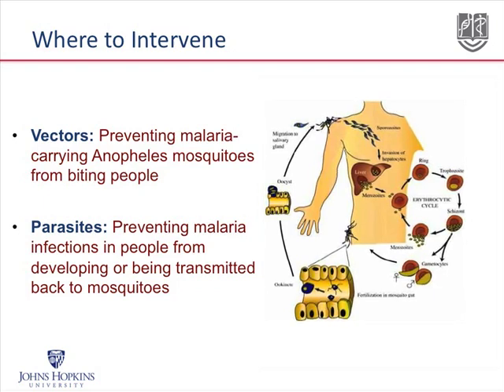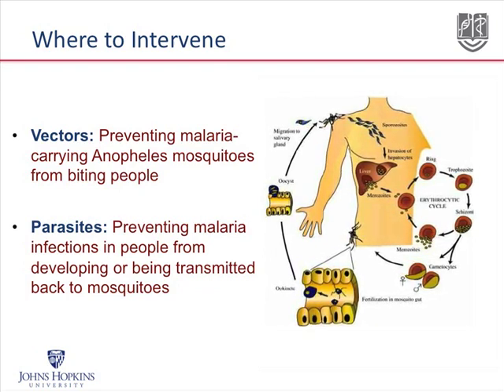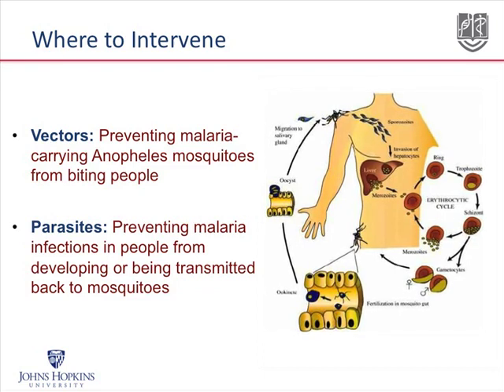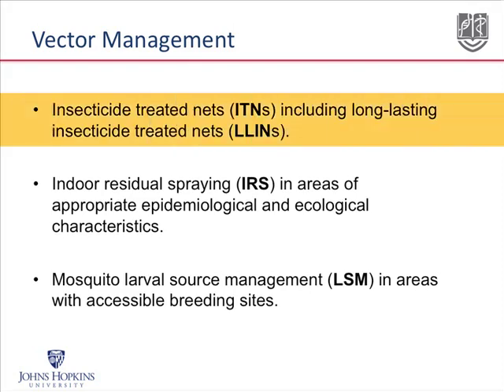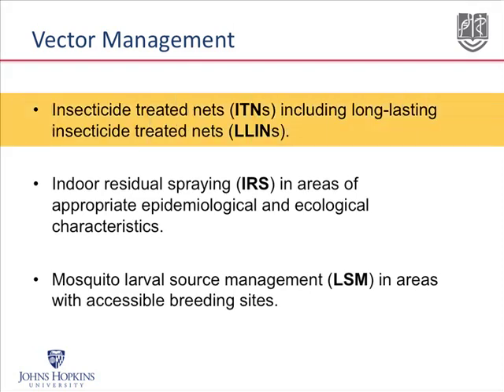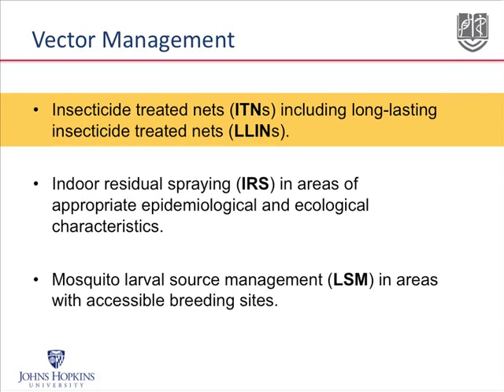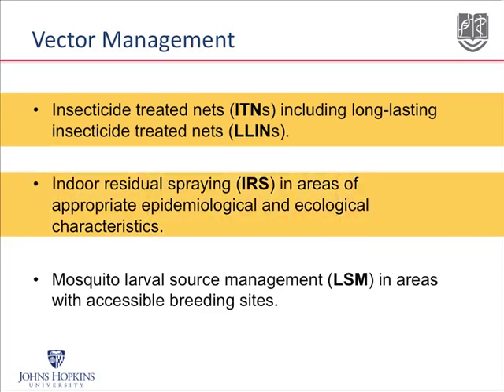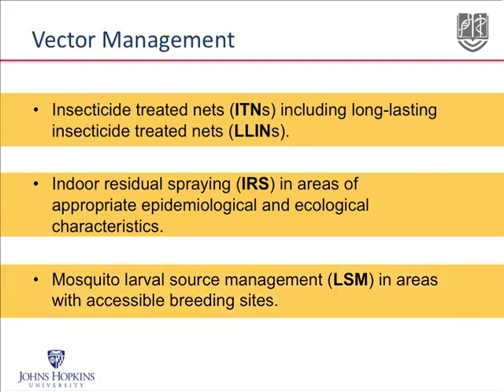like ,share & subscribe for more videos.